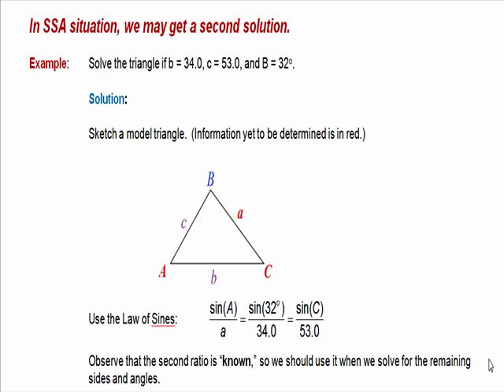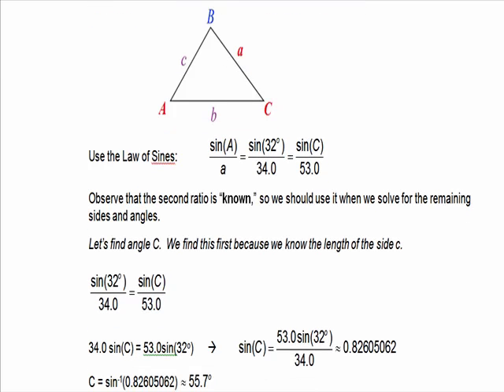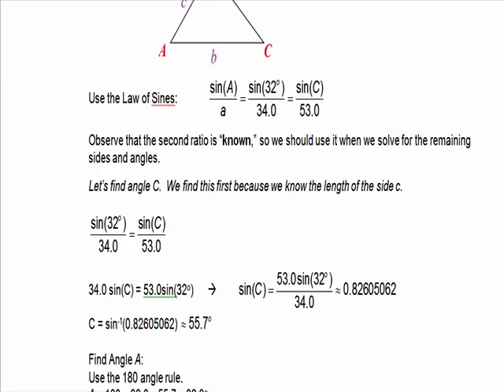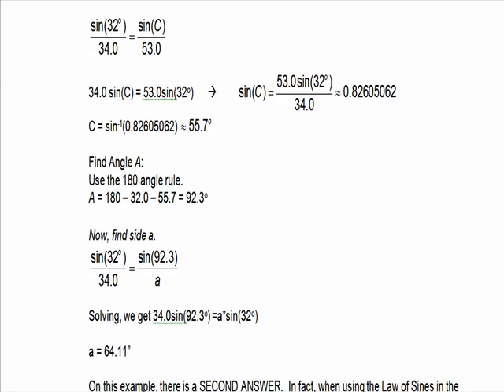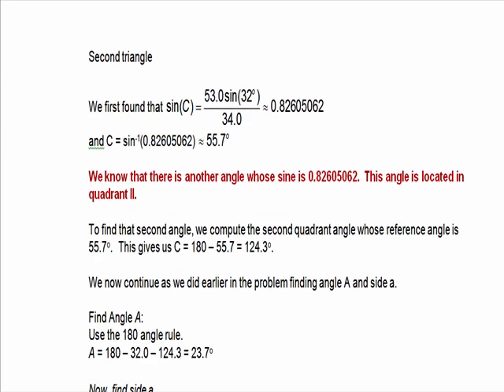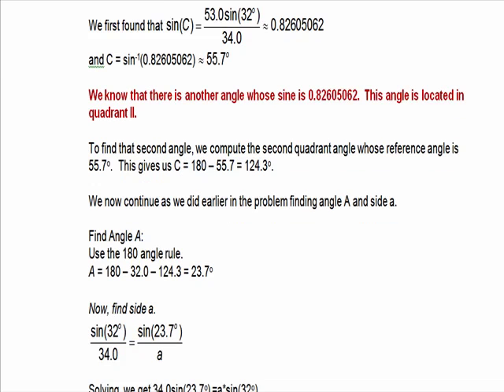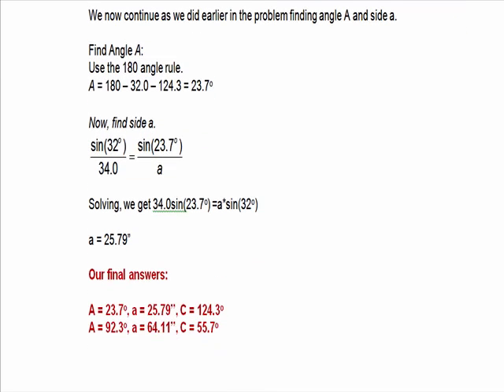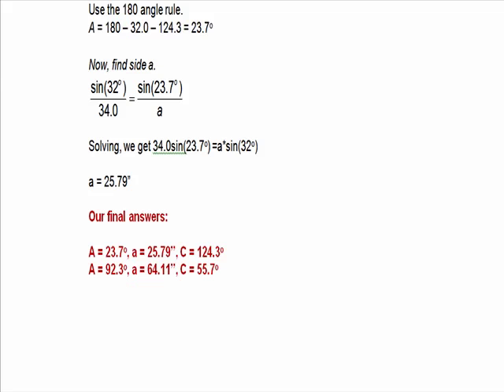Section 7 6 h